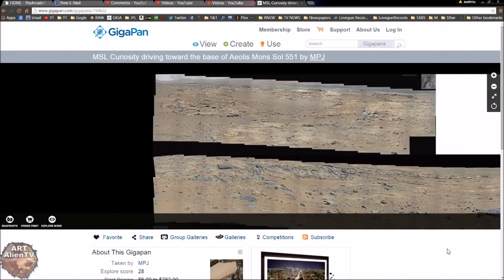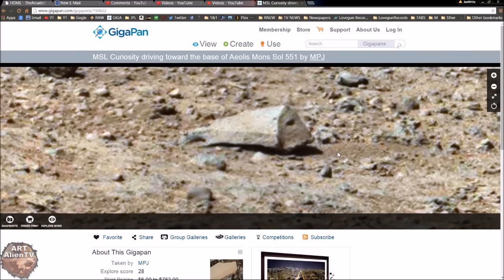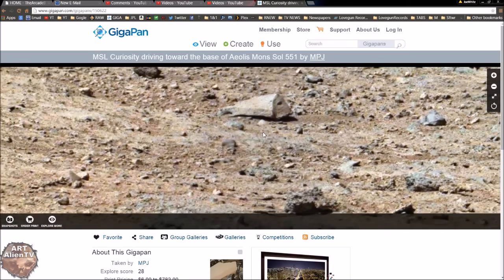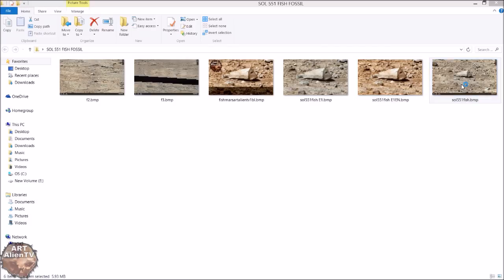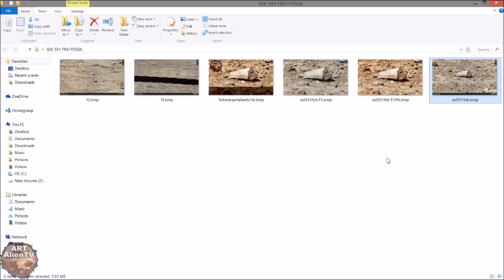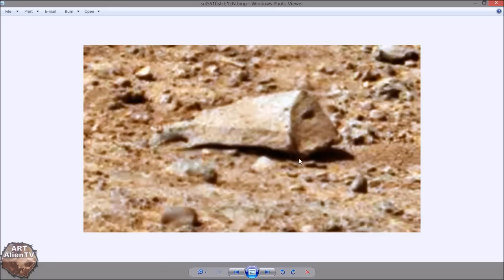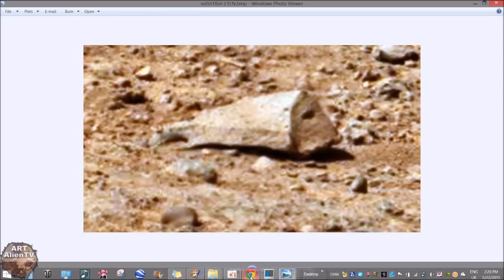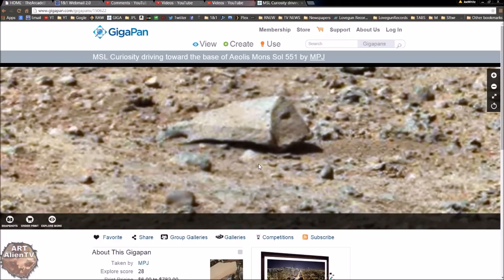MARS FISH OR WHAT ? MARTIAN FOSSIL. ArtAlienTV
Is this a fish fossil on Mars in this Gale Crater, Curiosity Rover Sol 551 image ? It certainly looks like one. A type of bottom feeder with a tail and fins with a hard cuttlefish like back. It could be a mollusc or some other primitive creature that has a clear eye and armoured appearance. Could it be a carving or did it freeze dry when the water in this area evaporated rapidly ?
I was actually looking for more carved artifacts in this area when I stumbled on this fish anomaly after speaking to one of my loyal subscribers online about this panoramic Mars image. So many thanks to YouTuber samjasand for the input.
First found by Joe White - ArtAlienTV on May 22nd 2015 and first published on YouTube May 22nd 2015.

Wealth of Evidence - ArtAlienTV 2015

With now hundreds of clear Mars alien humanoid and animal remains, dozens of wrecked boats, aircraft and vehicles with carved and manufactured artefacts discovered in recent months ArtAlienTV and other notable Mars anomaly channels now have what seems to be indisputable evidence for a past civilization on Mars.
Yet the mainstream media and scientific community are still reluctant to admit that there is any evidence for past Mars life.
Only blurred, distant and easily disputed finds ever make the press. There is still a constant feed of nonsensical articles about drilling holes in pebbles to find water when there are alien remains and artefacts right in front of the Mars rovers an almost every other set of images.
No one on Earth to date has ever given me one single good reason why there should not be life on Mars either past or present.
There is a constant barrage of trolls declaring that there is nothing but rocks on Mars even though they have done no research what so ever on the matter.
Hatred and xenophobia is still rife on this planet and it now seems to be extending to our near planetary neighbours. Many people are reluctant to even contemplate life on a near planet like Mars and would rather it was much further away to be an issue for them.
This intellectually immature attitude stretches throughout society and is probably the reason for agencies like NASA keeping a lid on this evidence.
99% of all the Mars images we get are over compressed and re-sized in such a way as to destroy the data on all but the closest and largest finds.
But researchers around the world with good image enhancing skills and keen eyes are still managing to squeeze out a surprising amount of detailed information from these deliberately obfuscated and mainly poor quality images. Speaking for my channel, I now have so much smoking gun evidence that my smoke alarm has had to be deactivated.
Do people really believe that NASA would spend billions of dollars sending multiple rovers to Mars just to drill a hole in some pebbles?
A lie if repeated often enough is often even believed by the liar himself!
A convenient lie is easier to believe than an inconvenient truth!

Keep searching. Joe White - ArtAlienTV